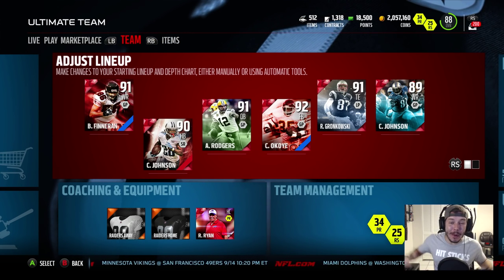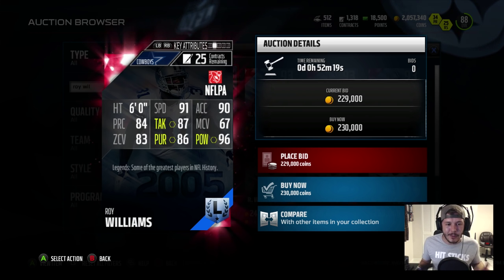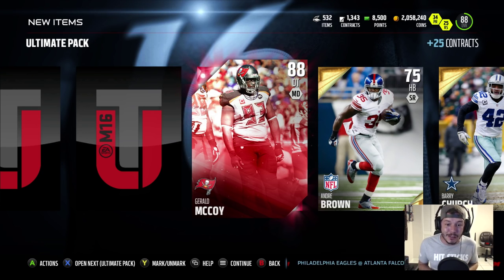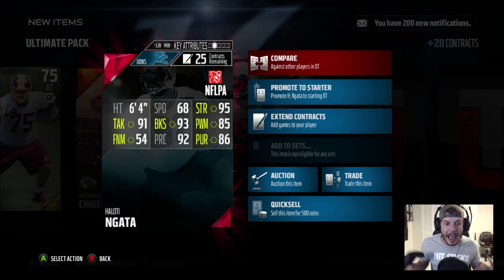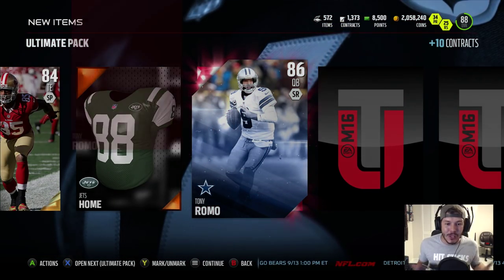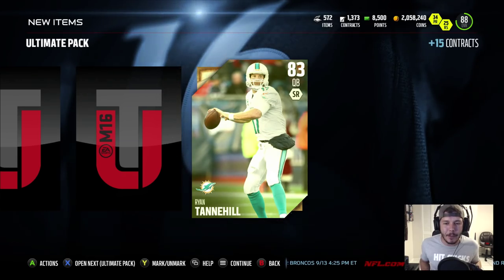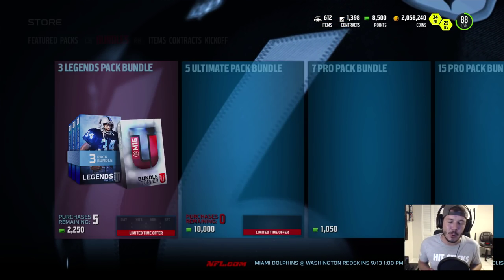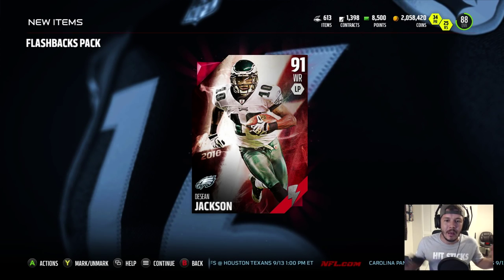INSANE ULTIMATE BUNDLE | MADDEN 16 ULTIMATE TEAM PACK OPENING | FLASHBACK PULL OMG